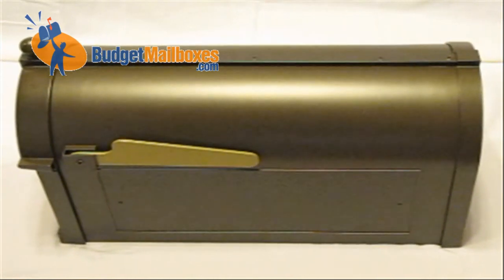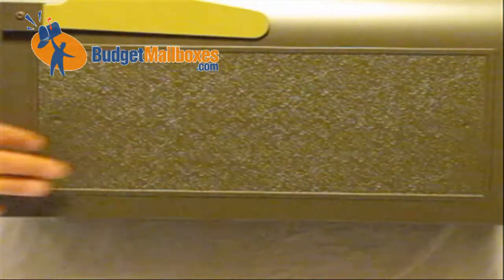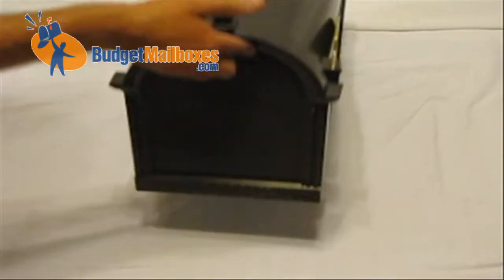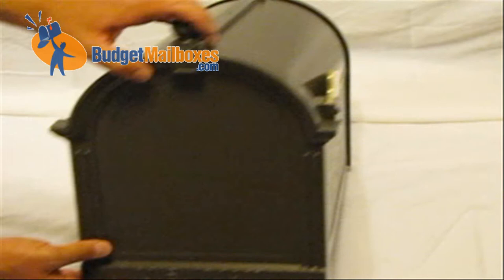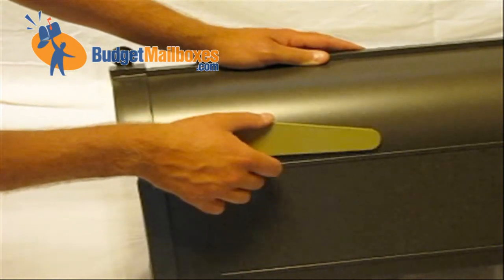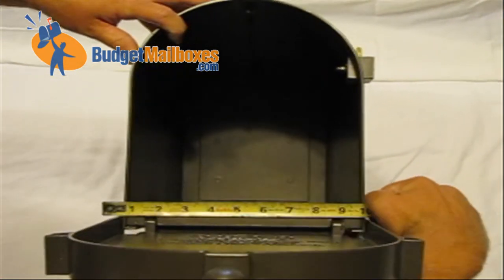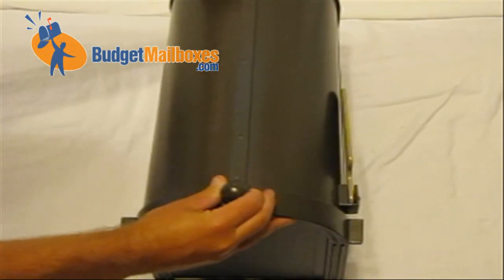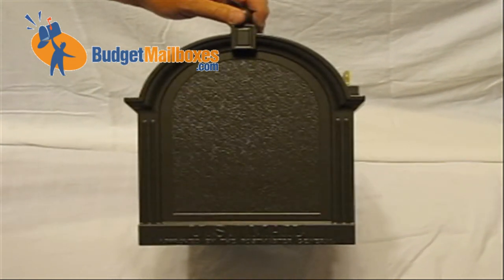Whitehall Mailbox Product Review by BudgetMailboxes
Here we review a Whitehall Products Mailbox.  These mailboxes can be customized with cast aluminum address plaques on the sides, door and topper.  The Whitehall box is a "best seller" for a reason.  The quality is top notch and the paint finish is impeccable.